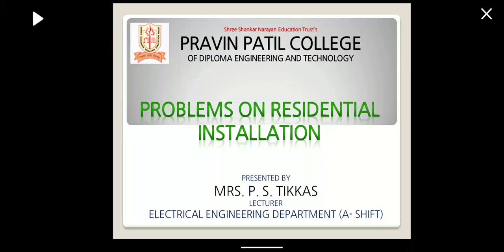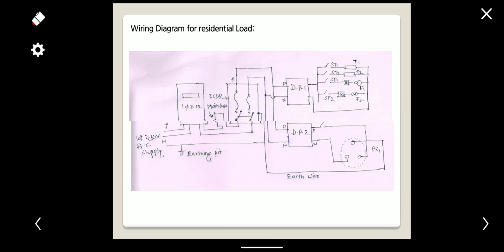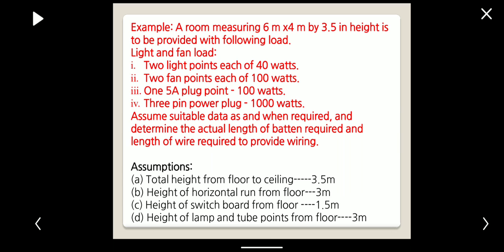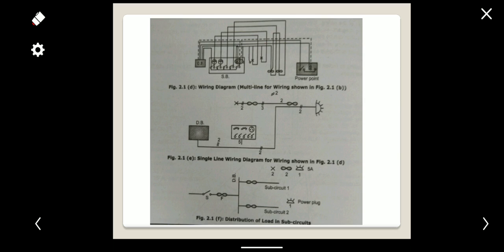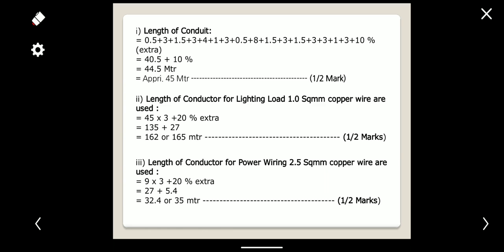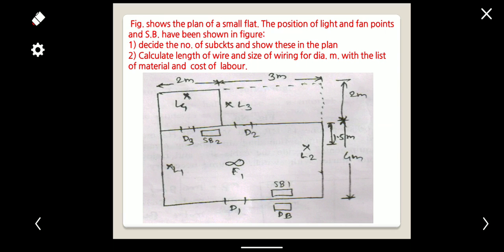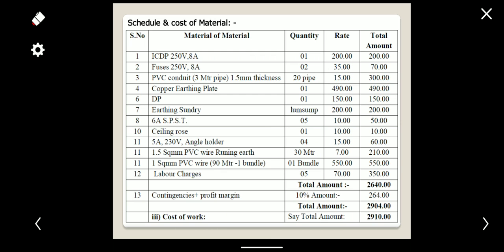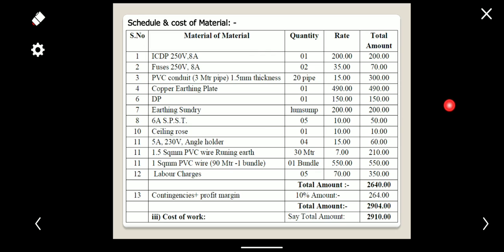EEC EE6I LECT 6